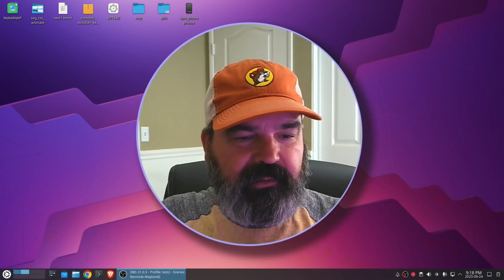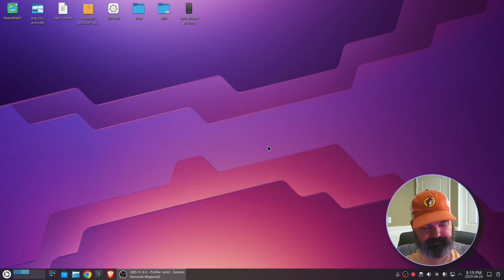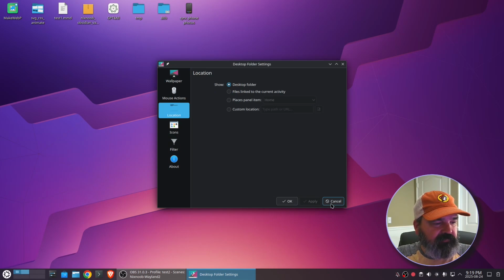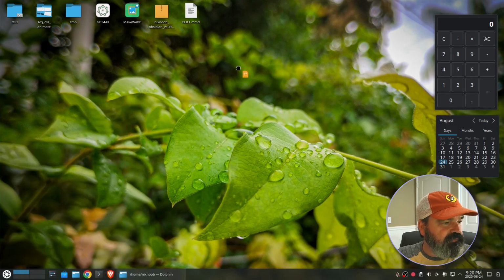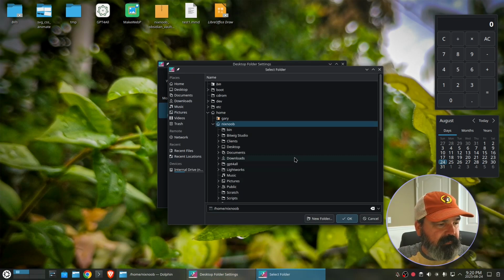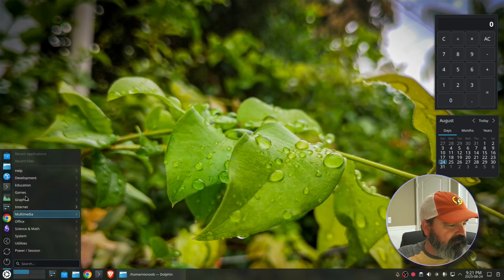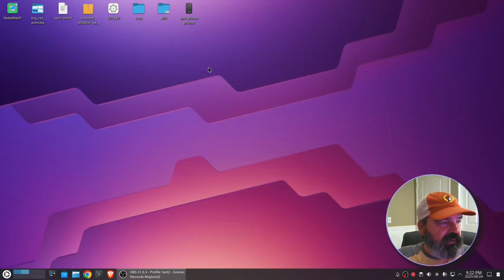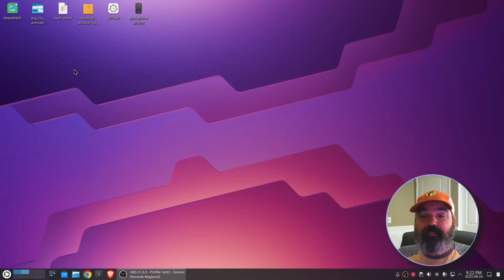KDE Activities Part 2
This is an update to my previous video to clarify a couple of things when using activities in KDE.